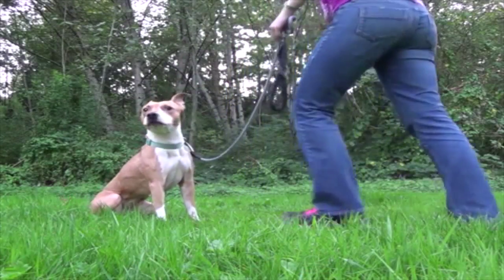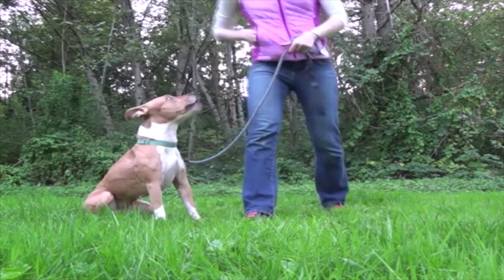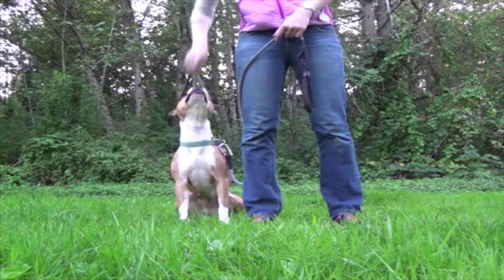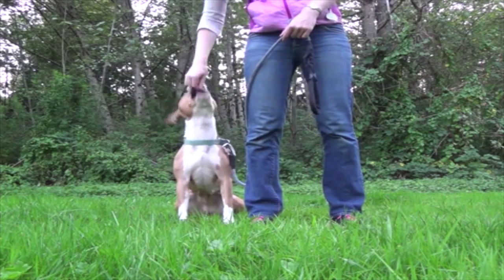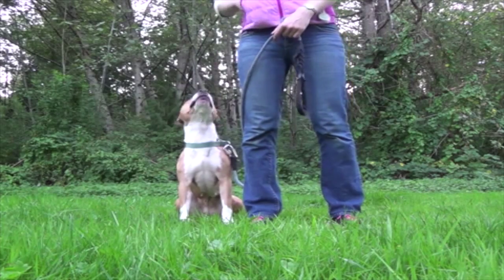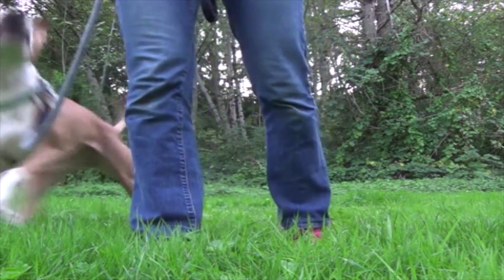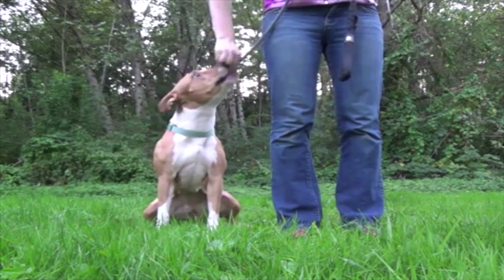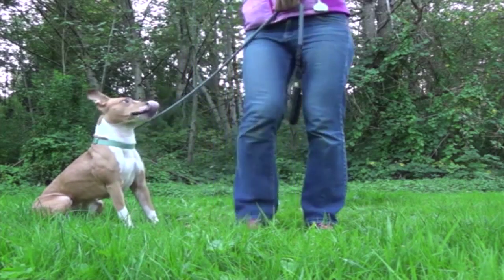4 Tips to Train Your Dog Faster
This week's video is about how to teach new behaviors in less time, with less work, and make 'em stick.  This applies for re-learning older behaviors that aren't consistent too.

Keep in mind that the theme here is feedback.  The more feedback you can give to your dog, especially when teaching new behaviors, the better off you'll be.  If you move on to reducing reinforcers and praise before your dog really understands what is expected, you'll see those behaviors fade away before your eyes.  So wait till you want to yell out "nailed it!" before moving on to the next step.

Happy training!